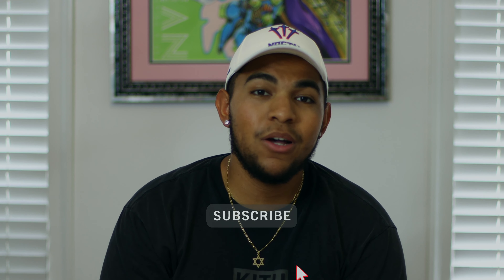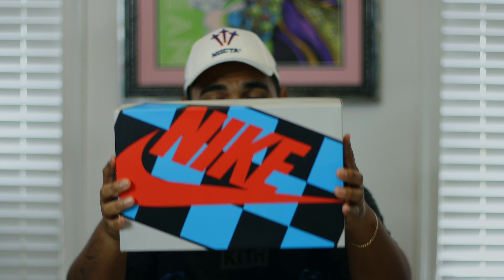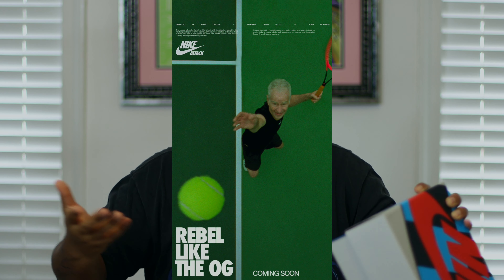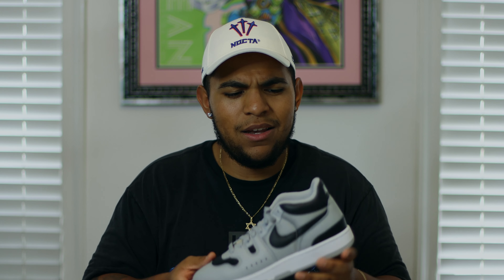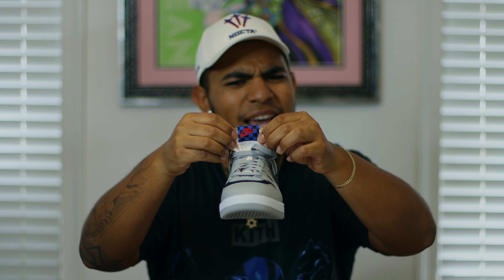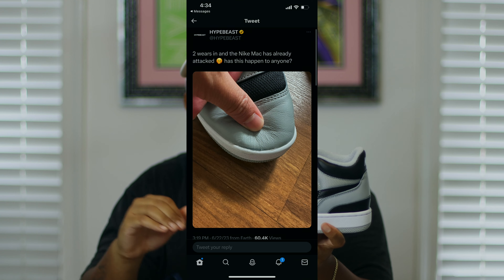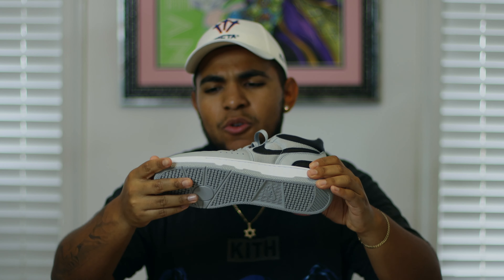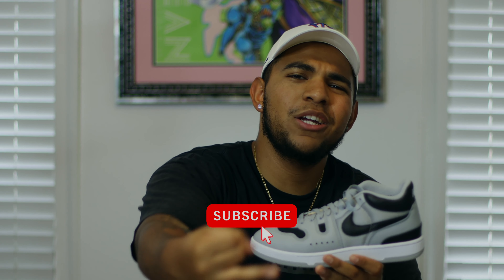Nike Mack Attack Retro 2023 | Review & On-Foot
The Nike Mack Attack Retro 2023 is a sneaker that I am really a fan of. Staying almost 100% true to the OG, I have 0 complaints...Well actually I ahve one complaint which is the fact that the quality of the leather should have been better. Let me know what ya'll think about the shoes in the comment section below!